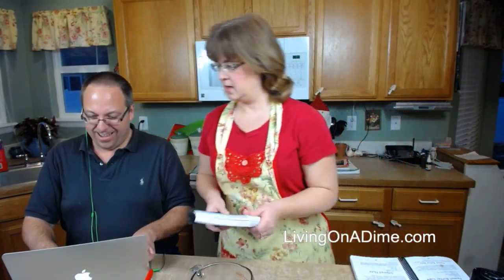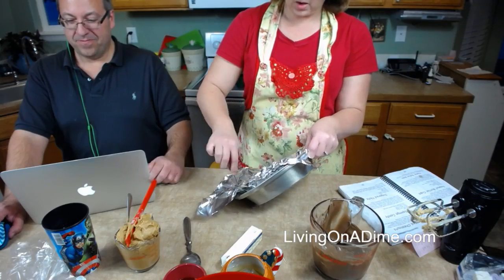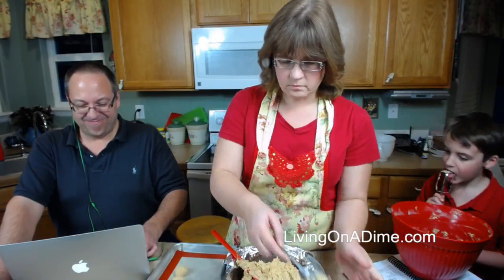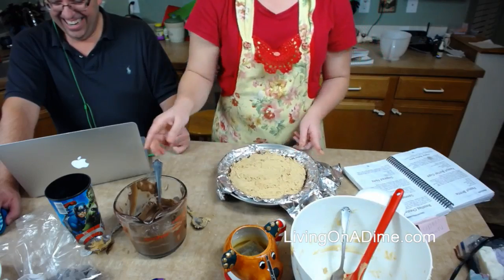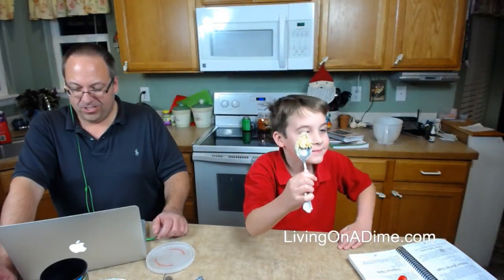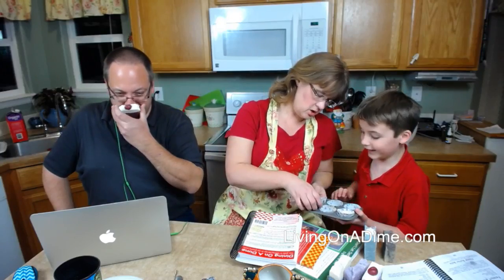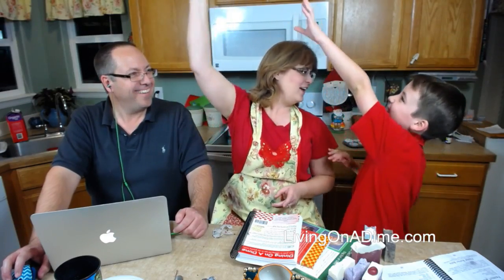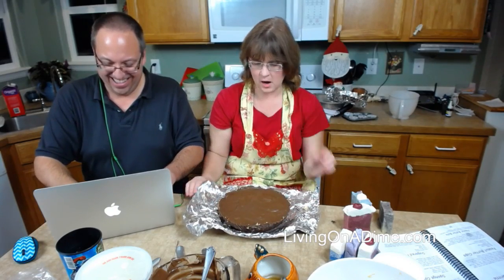The Best Homemade Peanut Butter Cups!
In today's show, we’ll be making the best homemade peanut butter cups! These peanut butter cups are great for parties and holiday get-togethers and you can easily make them peanut butter balls instead if you don’t have the mini cupcake papers. This quick and easy recipe is part of our best Christmas candy recipes.

The Very Best Pie Crust EVER!

Here are some of the items we use in the show:

Silicone Baking Mat

Cookie Sheet

Vintage Measuring Cups

Vintage Mixing Bowls -Not the exact one have but similar size and shape

Small Rolling Pin

The camera: for recipes
for on the go shots
for Live videos

The lights

The editing software:

The computer

For Audio

1 Corinthians 6:9-10